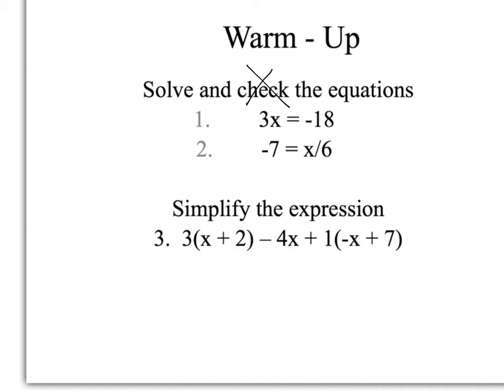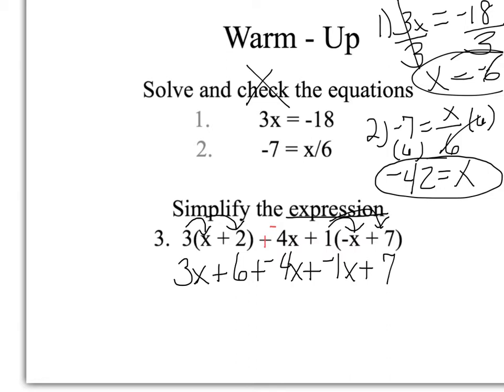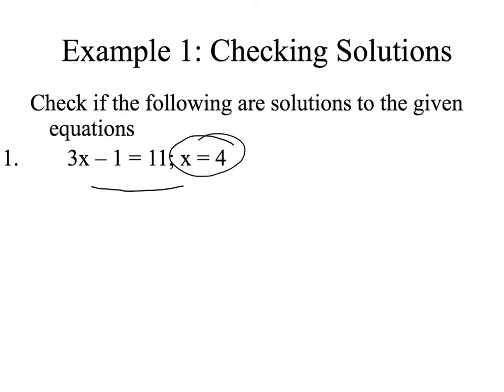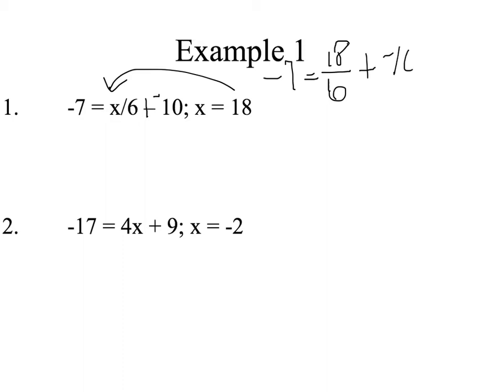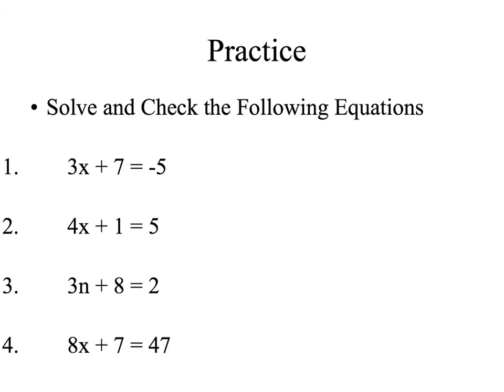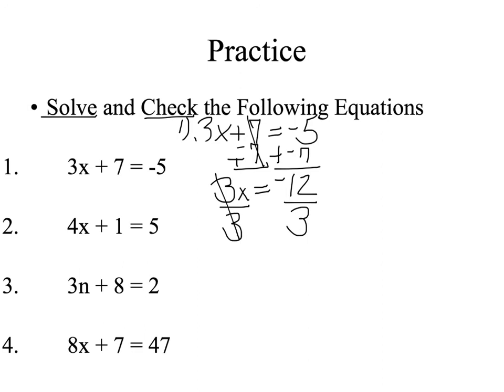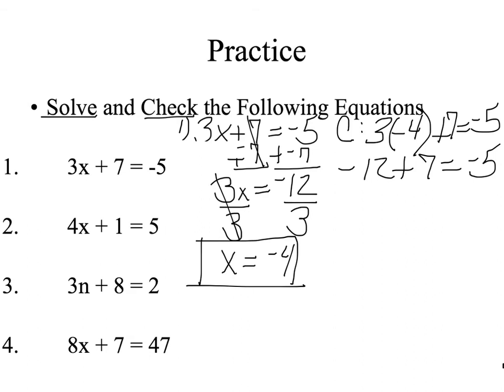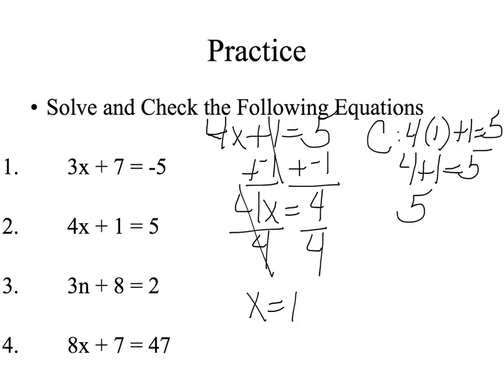two step equations with voice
8th Grade math lesson on solving two step equations